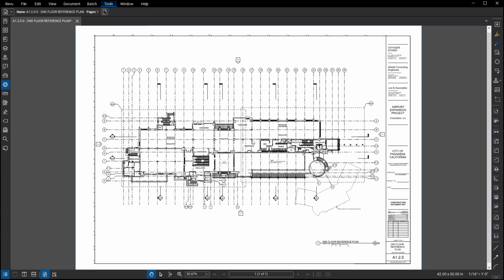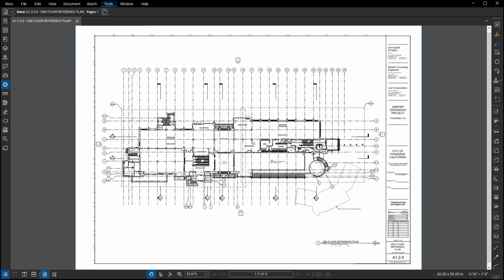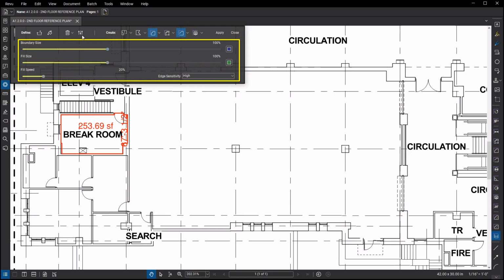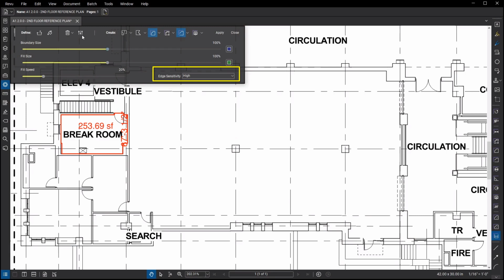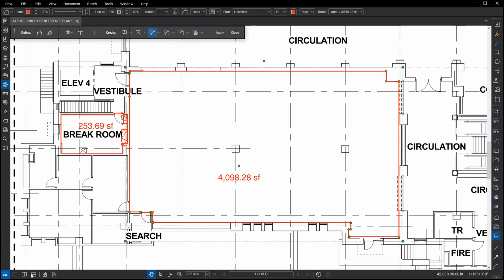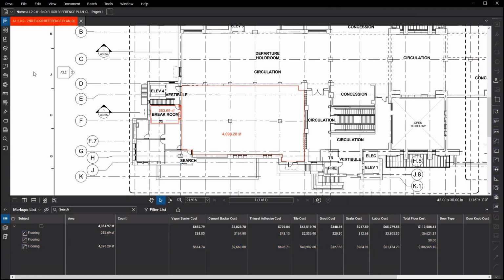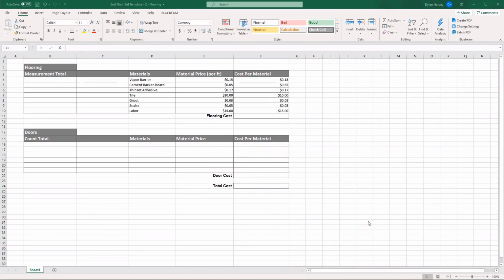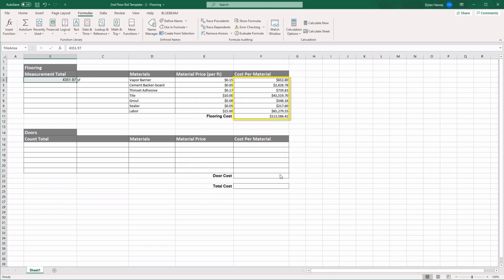Bluebeam Revu Self-paced Training Lecture Preview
Part 2 of 3 of our self-paced training module "Creating a Material Takeoff"